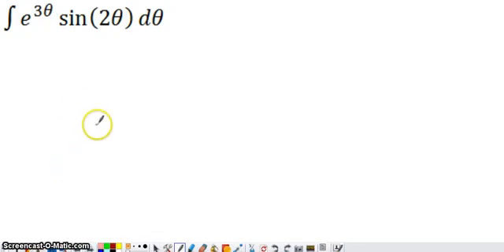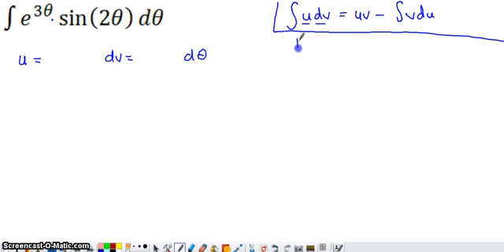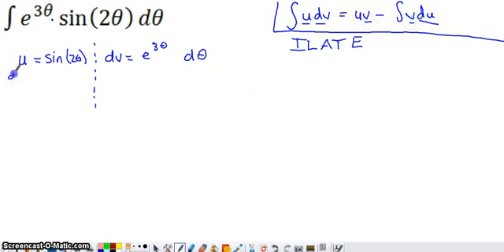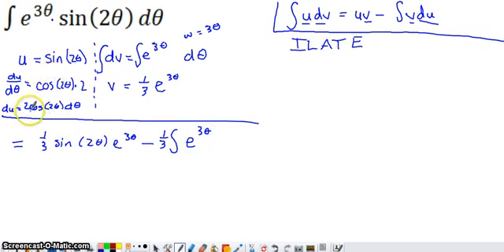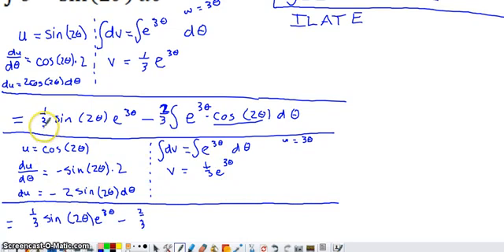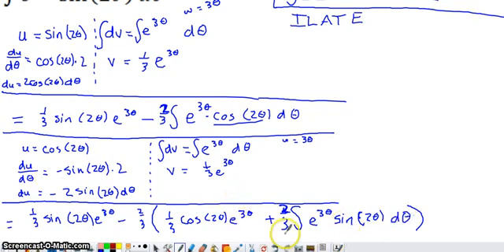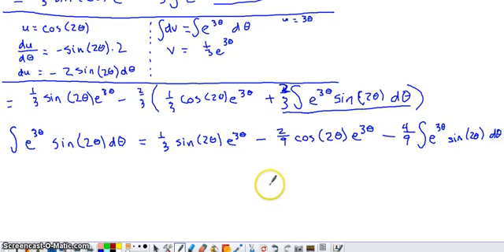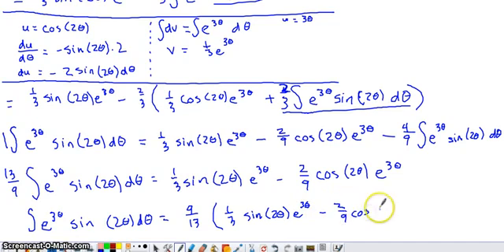Integration by Parts Cyclic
This example involves an integral completed with integration by parts where we eventually cycle back to the original integral. An equation is solved to determine the value of the original integral once it reappears during the integration by parts applications.